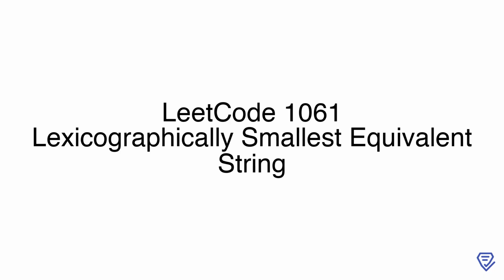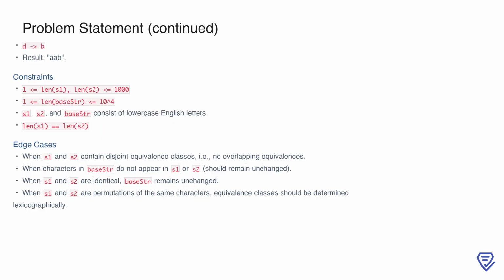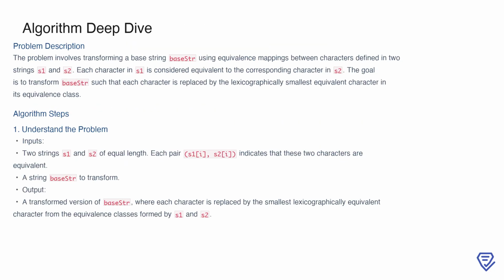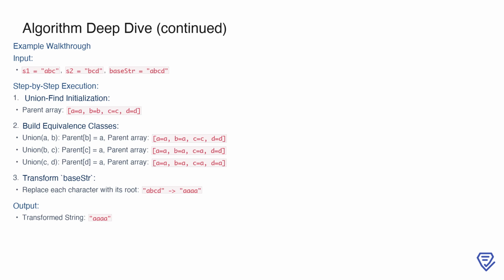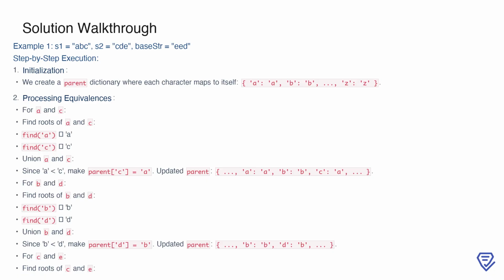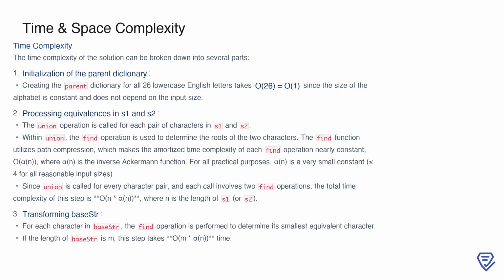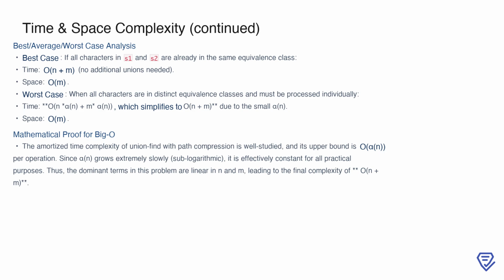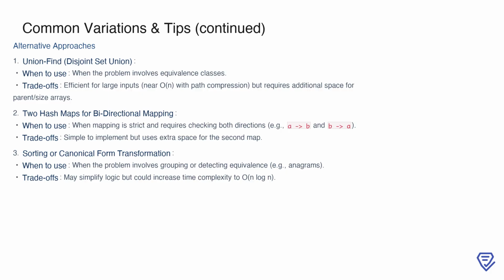LeetCode 1061: Lexicographically Smallest Equivalent String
Difficulty: Medium

📚 Topics: Array, Graph, Math, Recursion, Sorting

⏱️ Timestamps:
00:00 - LeetCode 1061: Lexicographically Smallest Equivalent String
00:24 - Problem Statement
01:12 - Problem Statement (continued)
01:44 - Problem Statement (continued)
02:17 - Problem Statement (continued)
02:54 - Problem Statement (continued)
03:35 - Problem Statement (continued)
04:24 - Approach & Strategy
05:14 - Approach & Strategy (continued)
06:12 - Approach & Strategy (continued)
07:12 - Approach & Strategy (continued)
08:11 - Algorithm Deep Dive
08:52 - Algorithm Deep Dive (continued)
09:56 - Algorithm Deep Dive (continued)
10:52 - Algorithm Deep Dive (continued)
11:45 - Algorithm Deep Dive (continued)
12:48 - Python Implementation
13:53 - Python Implementation (continued)
14:25 - Java Implementation
15:15 - Java Implementation (continued)
16:04 - Solution Walkthrough
16:56 - Solution Walkthrough (continued)
17:31 - Solution Walkthrough (continued)
18:12 - Solution Walkthrough (continued)
18:46 - Solution Walkthrough (continued)
19:25 - Time & Space Complexity
20:43 - Time & Space Complexity (continued)
21:26 - Time & Space Complexity (continued)
22:13 - Time & Space Complexity (continued)
23:07 - Time & Space Complexity (continued)
24:12 - Common Variations & Tips
25:02 - Common Variations & Tips (continued)
25:44 - Common Variations & Tips (continued)
26:50 - Common Variations & Tips (continued)
27:43 - Conclusion
28:06 - Thank You!